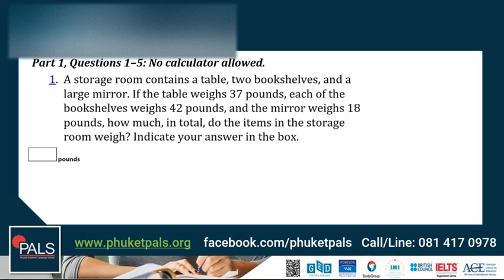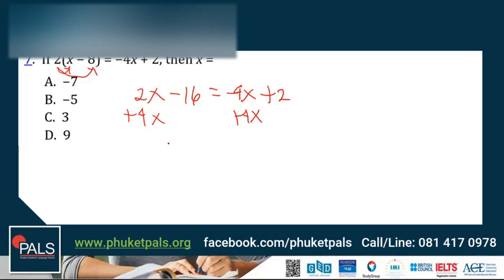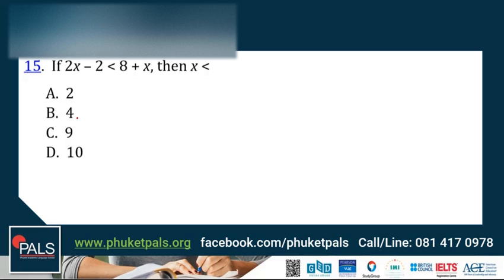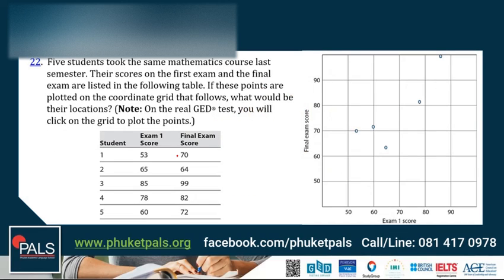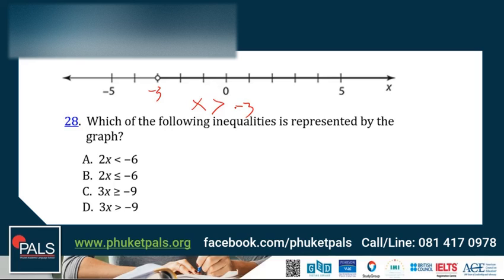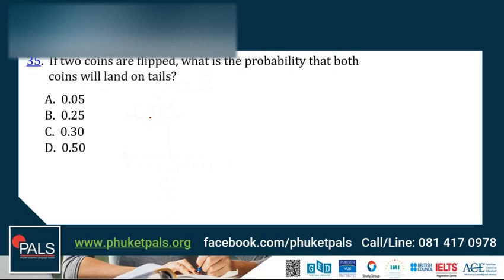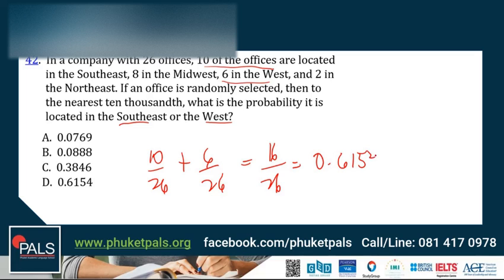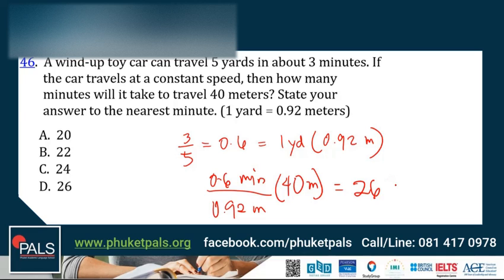Free GED Math Practice Test 2021